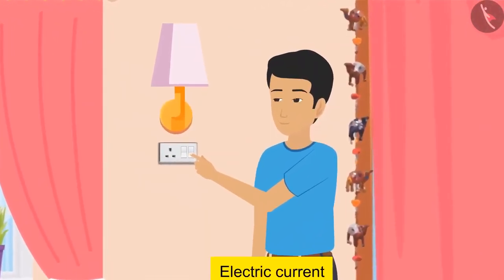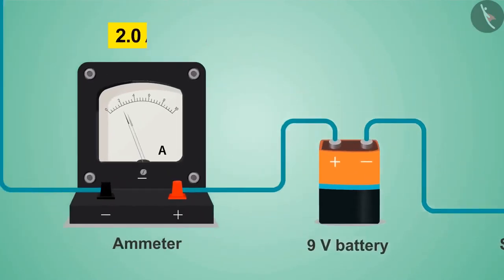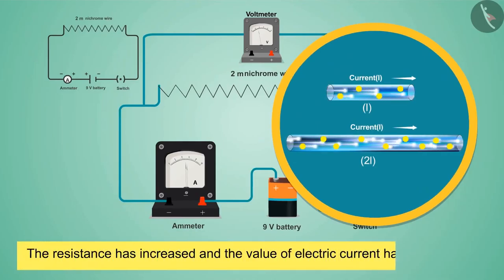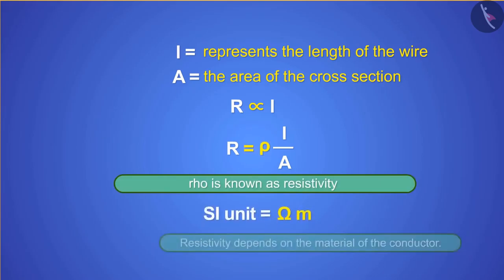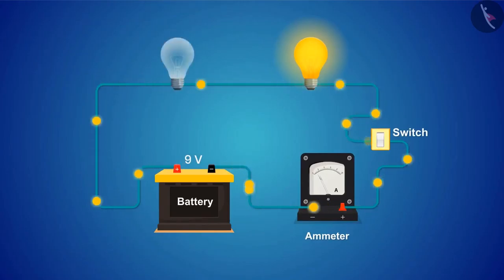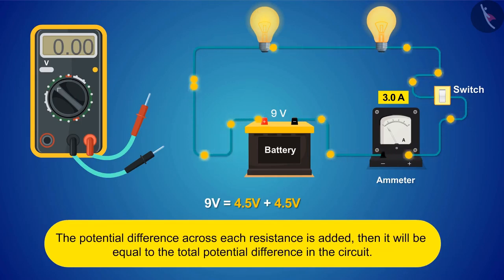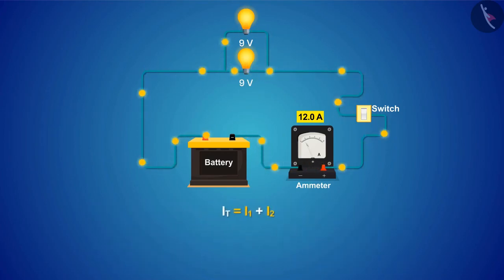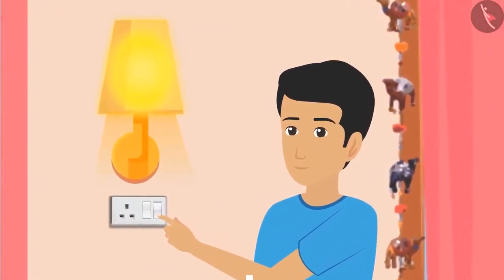Class 10 Science Chapter 12 (12.5) Factors on which the resistance depends resistors series parallel